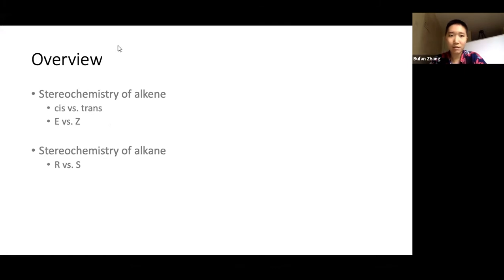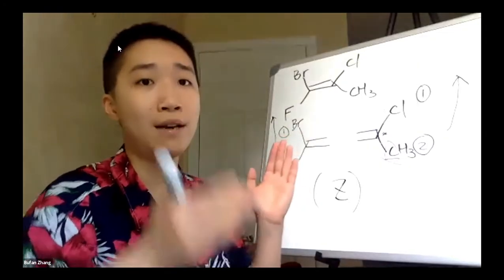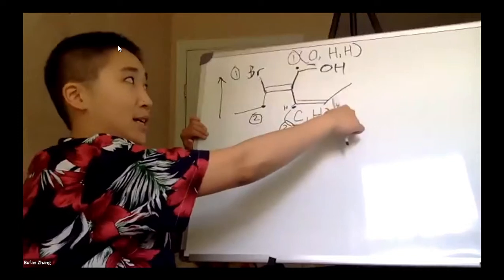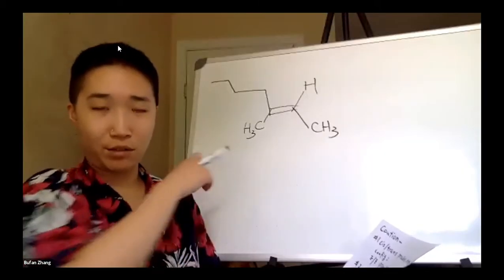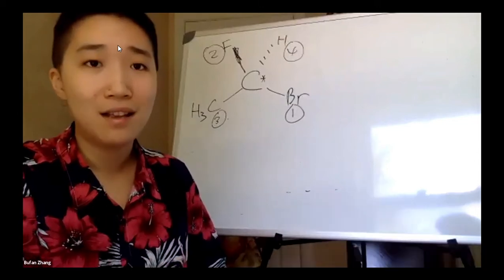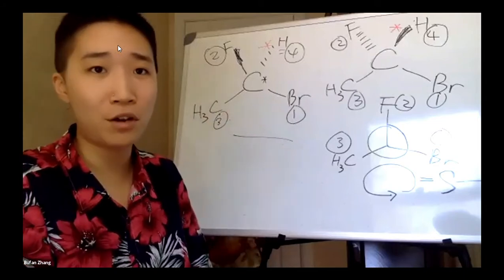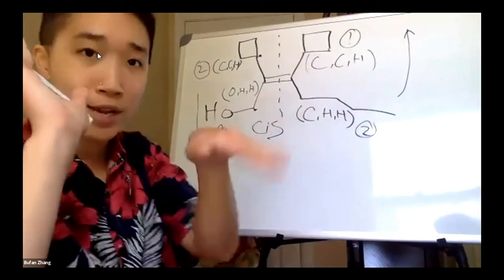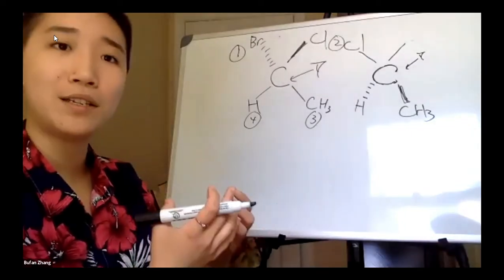Lecture 5: Stereochemistry continued- E/Z, cis/trans, R&S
Lecture originally presented on July 1, 2020